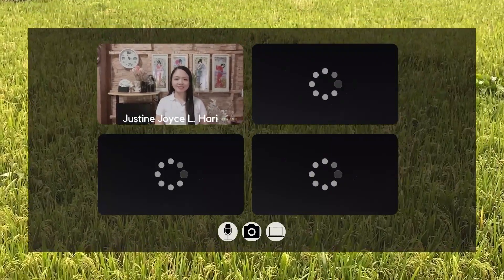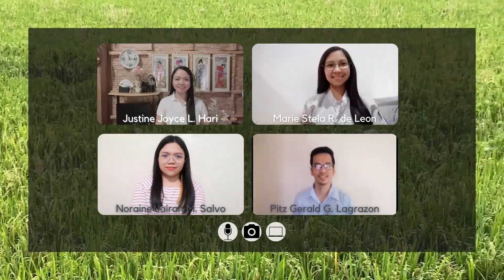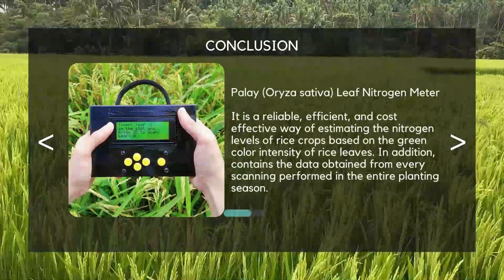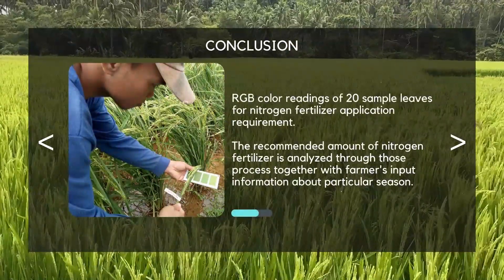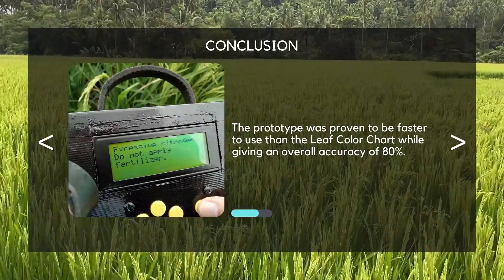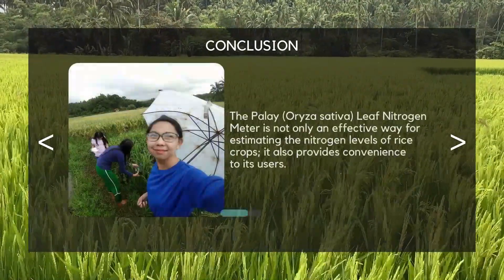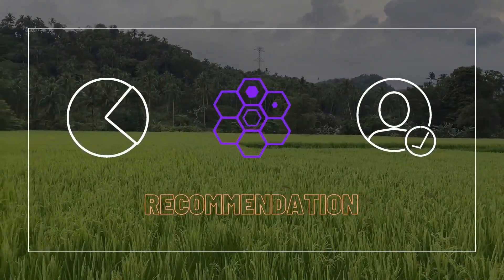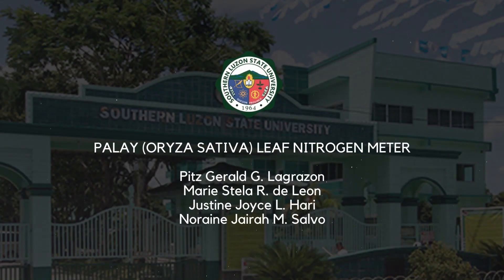Palay Oryza sativa Leaf Nitrogen Meter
REGIONAL INVENTION CONTEST AND EXHIBIT 2021 (CALABARZON)
LIKHA AWARD FOR CREATIVE RESEARCH CATEGORY PRIVATE FUNDED